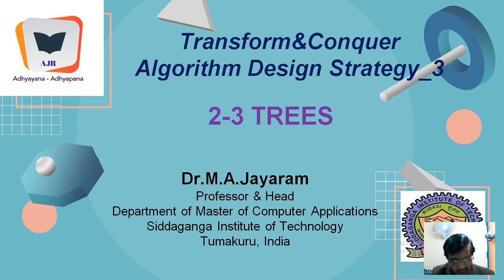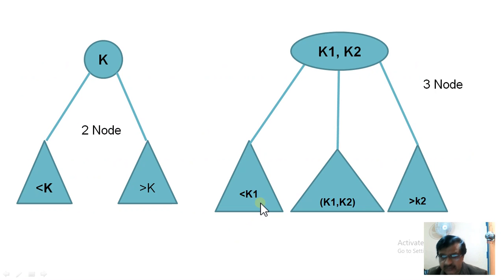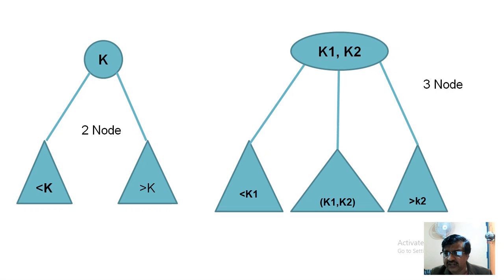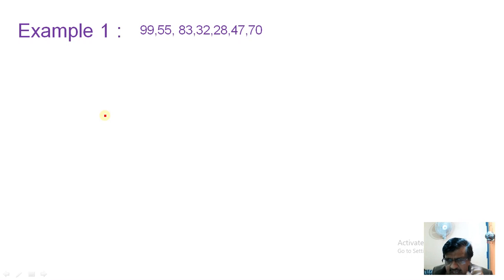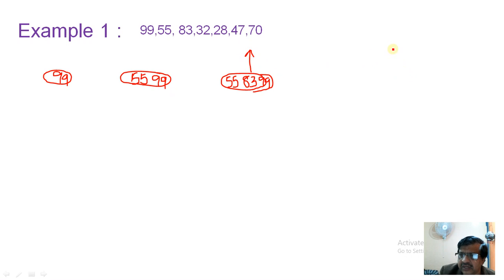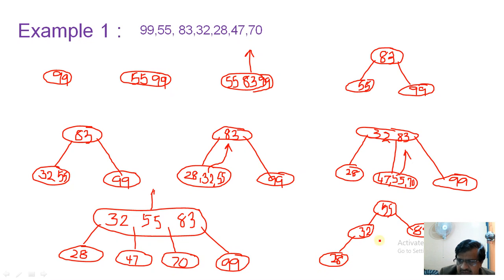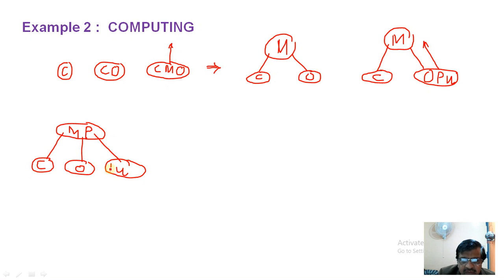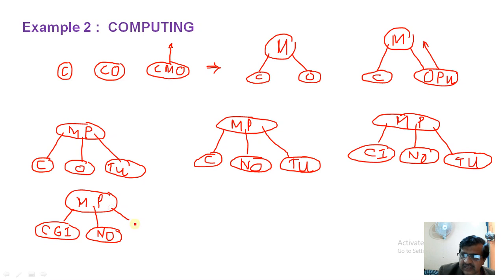Transform Conquer Design Tutorial-3 ||2-3 TREES | Dr.M.A.Jayaram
My esteemed Viewers,
In this tutorial video, the famous 2-3 tree as an example of representational change version of Transform and Conquer algorithm design strategy has been elaborated. Two examples of 2-3 tree development have been elucidated. This tutorial comes as a sequel to tutorial -2, on transform and conquer algorithm design technique where AVL trees have been presented.